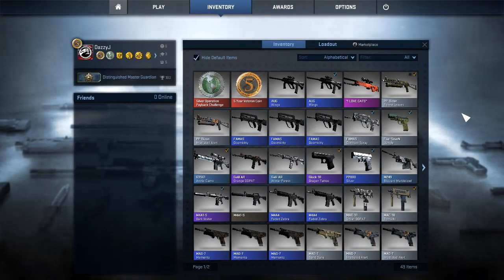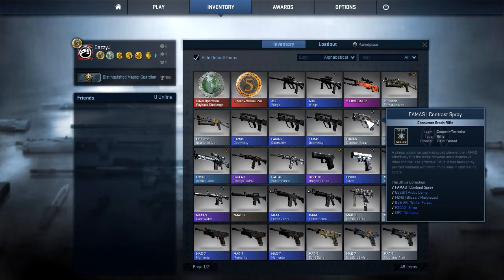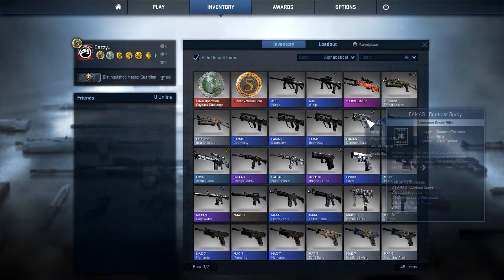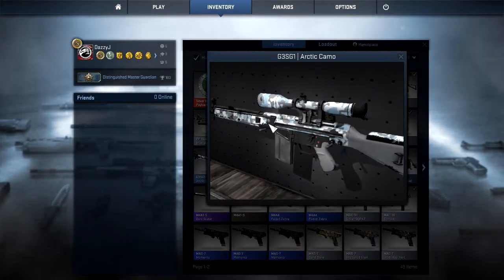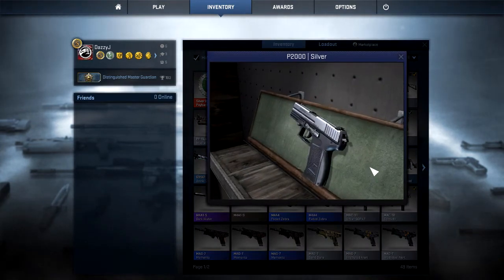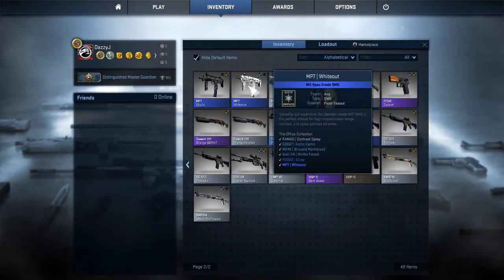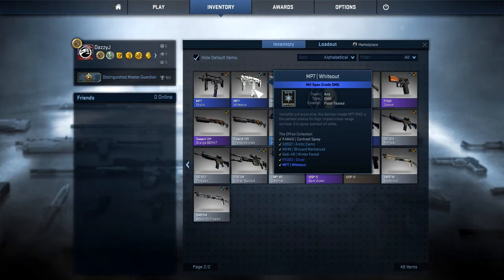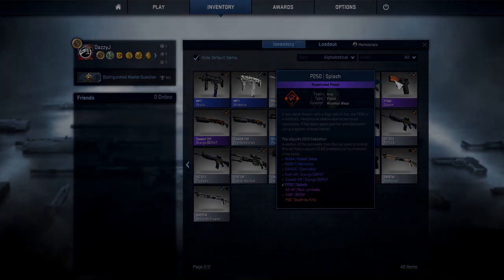Office Skin Collection + Skin Set Idea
Today I show you the Office Skin collection, along with proposing an idea that could potentially give players a reason to collect the skins.

Music

 • BioBlitZ - Globe Warmer
 • Rob Gasser & Auvic - Throwback

Any questions? Drop me a comment or PM